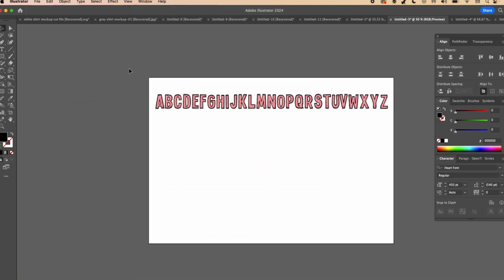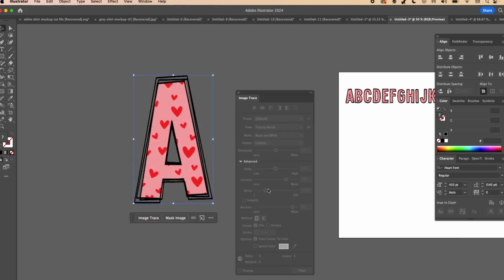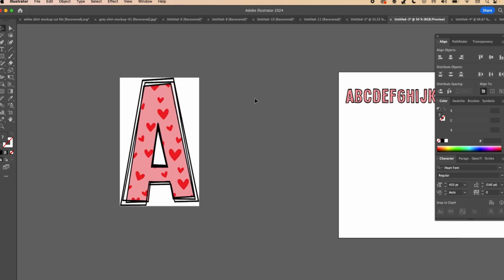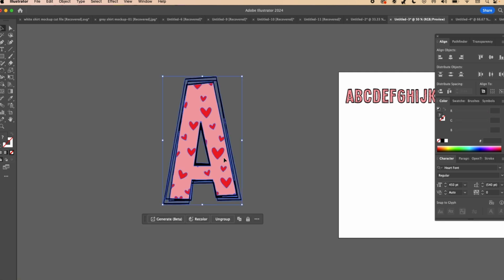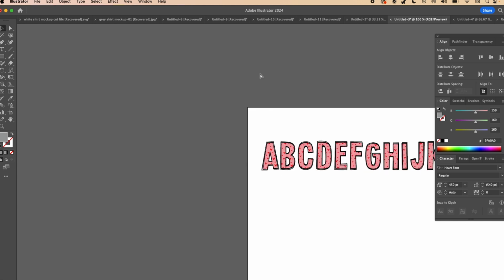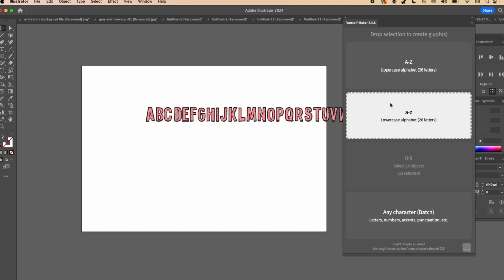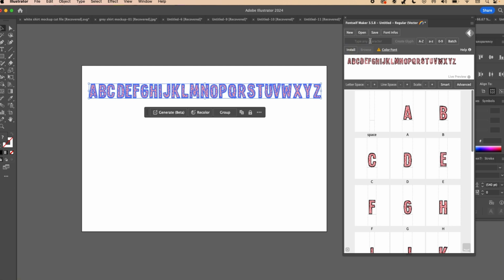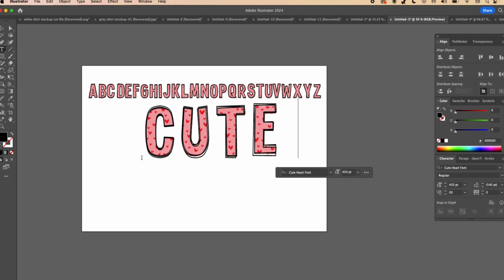How To Make OTF Fonts With Patterns That Are Typeable From Alphabet Sets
Make Your Own Patterned OTF fonts quick and easy!! 🤩

All you need is Adobe Illustrator and a plug in called Font Self Maker